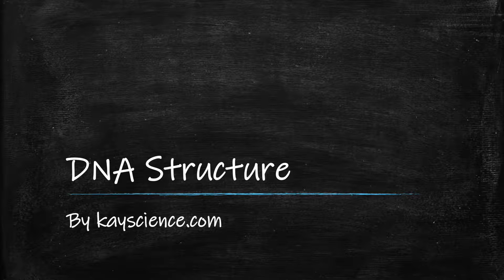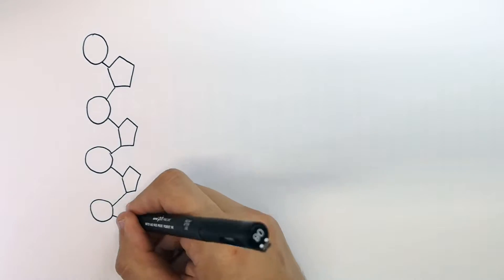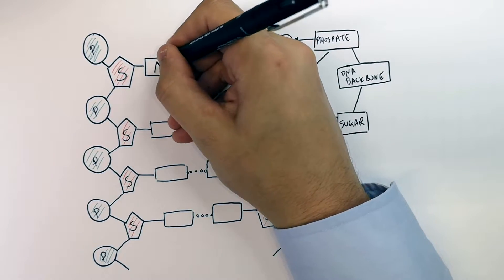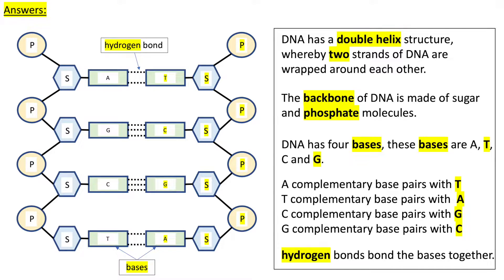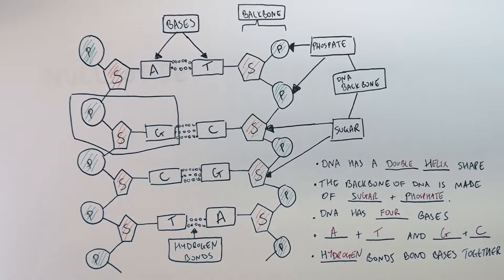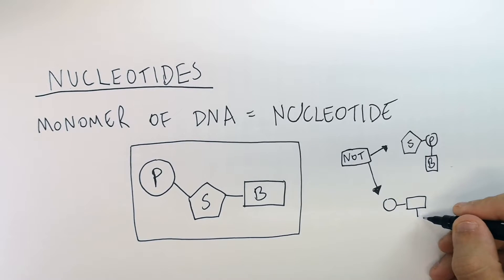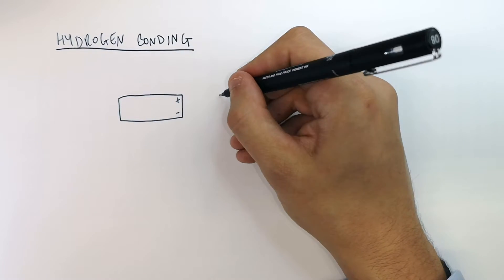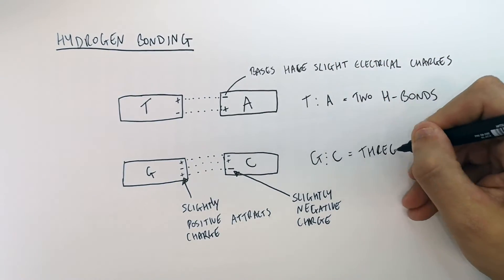GCSE Biology - DNA Structure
DNA has a double helix structure, whereby two strands of DNA are wrapped around each other.

The backbone of DNA is made of sugar and phosphate molecules.

DNA has four bases, these bases are A, T, C and G.

A complementary base pairs with T
T complementary base pairs with  A
C complementary base pairs with G
G complementary base pairs with C

hydrogen bonds bond the bases together.

hydrogen bonds are do to an electrostatic attraction between oppositely charged bases